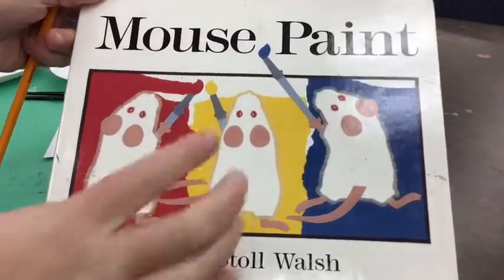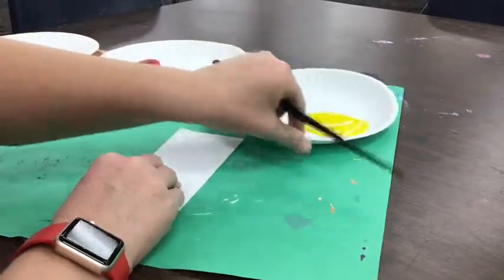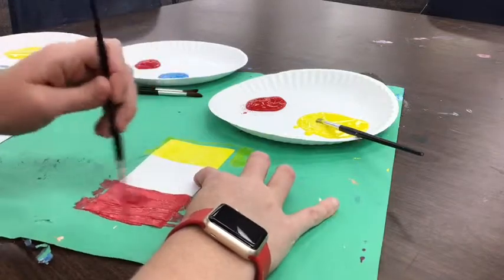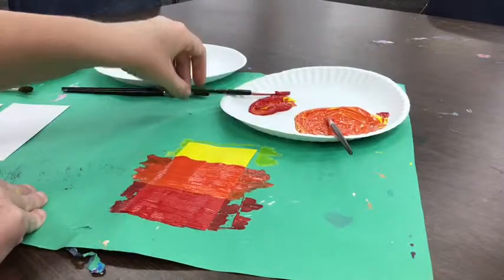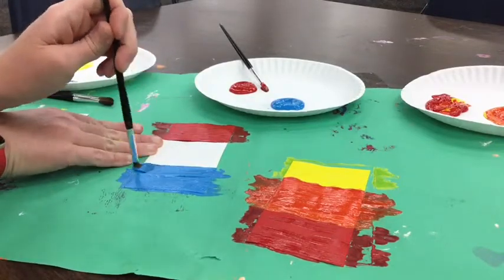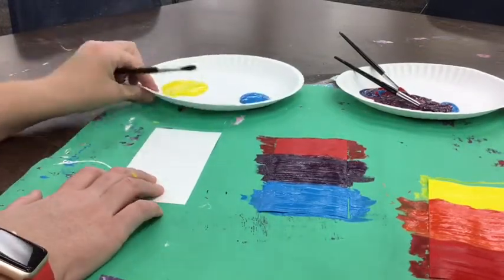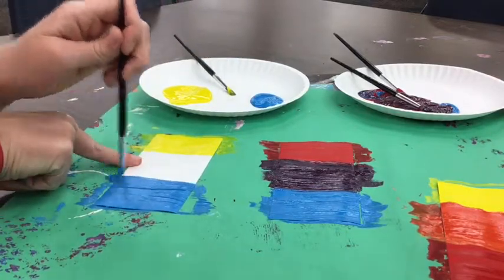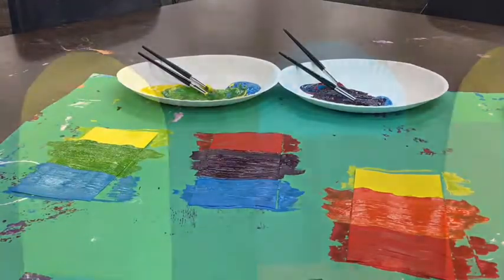Knd Primary Popsicles Part 1/2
Kindergarten artists read "Mouse Paint". We then made popsicles for the mice to eat on vacation. We used primary colors to mix secondary colors.